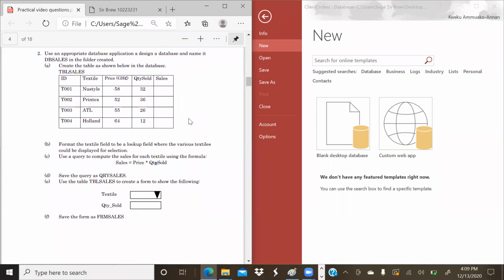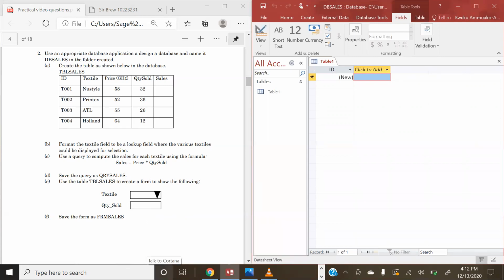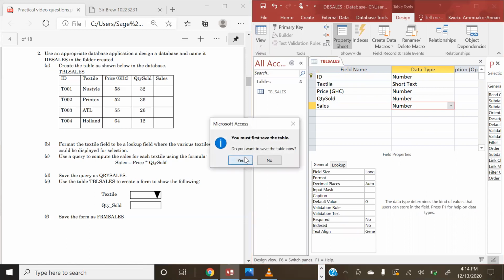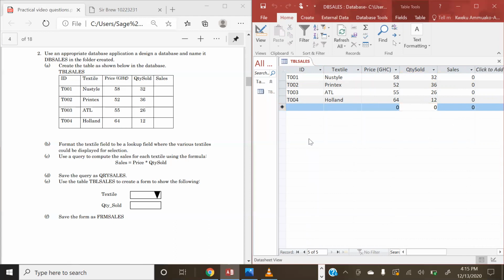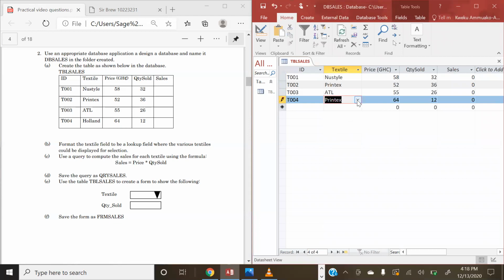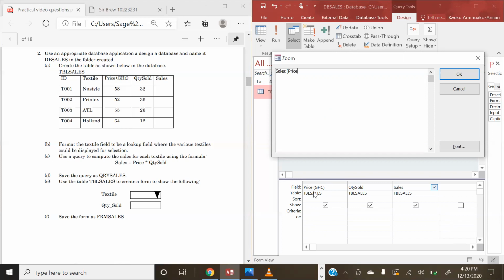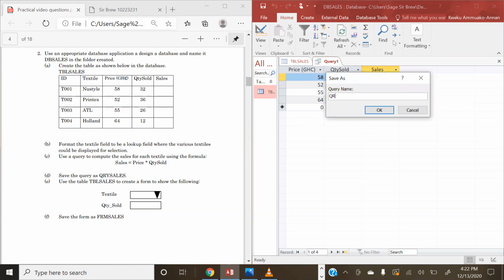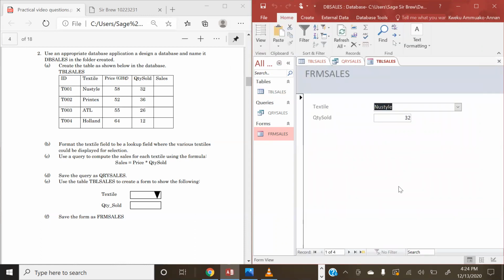PC WASSCE 2015 DATABASE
Private Candidates 2015 Database